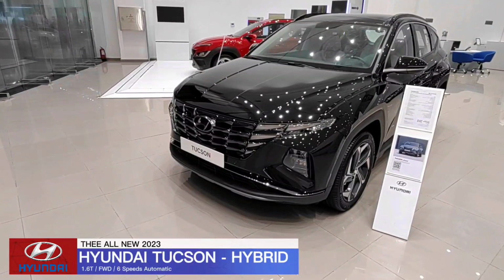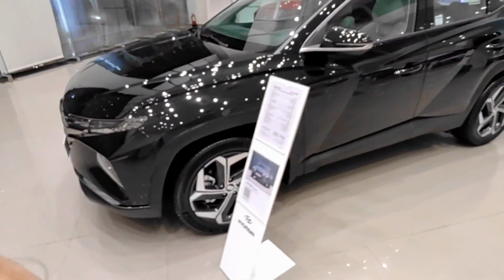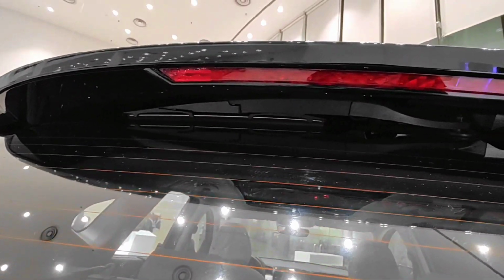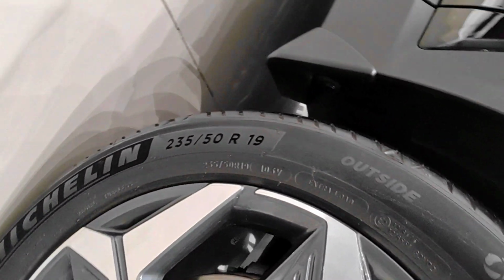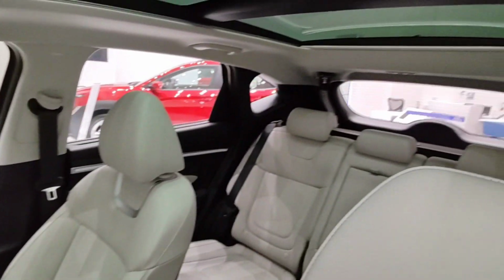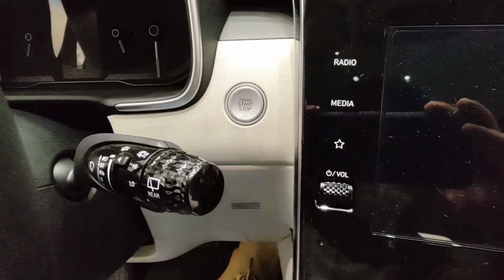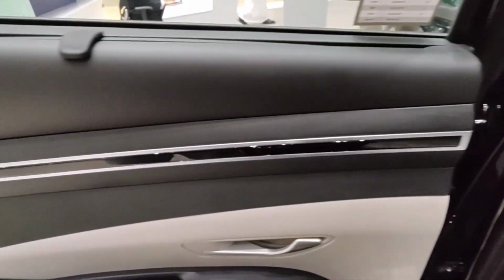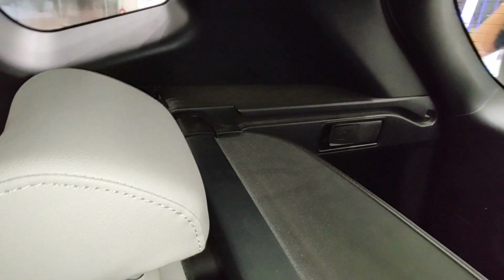2023 Hyundai Tucson Hybrid HEV My Honest Review Full HD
Introducing the all new 2023 Hyundai Tucson Hybrid HEV to see it in greater details, it's a Hybrid compact SUV with 2 row seats and I just wanted to make my honest review about this regular hybrid Tucson in this video, to find out more about it, watch this video below.

And for more details please contact the local dealer below.

Wala'a Khaleel.
Sales Consultant.
Mohamed Yousuf Naghi Motors Co.

EXTERIOR:

0:00 - Front

0:57 - Specs

1:10 - Left

2:01 - Back

3:14 - Right

INTERIOR:

3:56 - Front seat

7:09 - Back seat

8:51 - End screen

Again thank you so much for your support